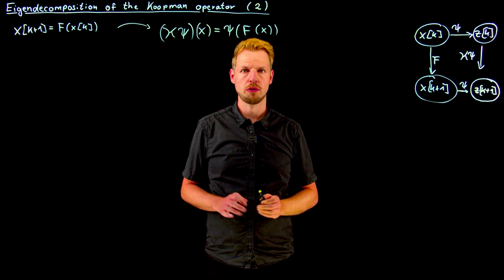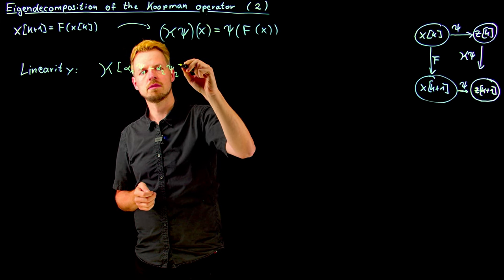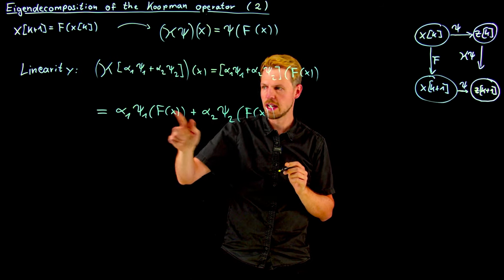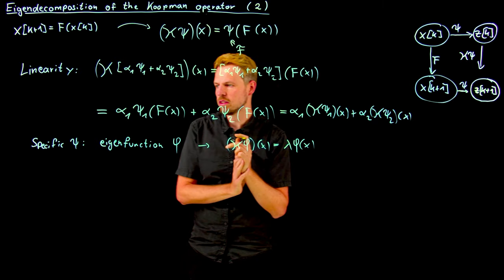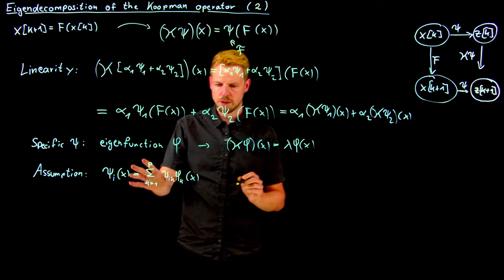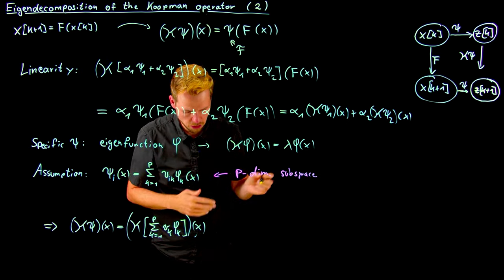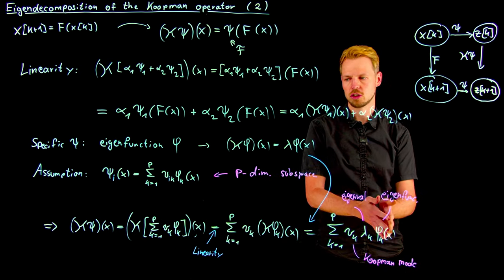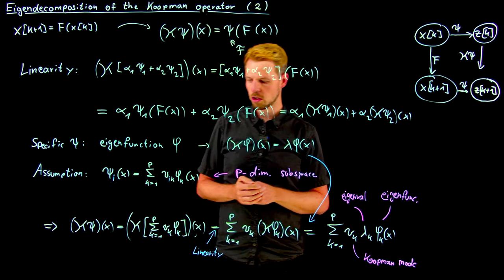Koopman operator: Spectral decomposition 2 (DS4DS 8.03)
Important references:
[1] Williams et al. "A Data–Driven Approximation of the Koopman Operator: Extending Dynamic Mode Decomposition", 2015. DOI
[2] Brunton et al. "Modern Koopman Theory for Dynamical Systems", 2022. DOI
[3] Mezic. "Spectral Properties of Dynamical Systems, Model Reduction and Decompositions", 2005. DOI